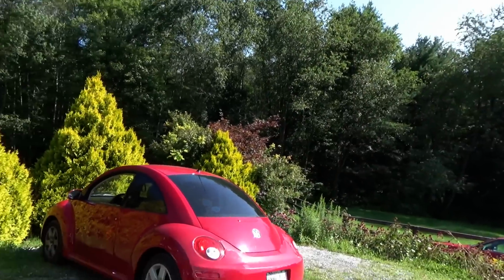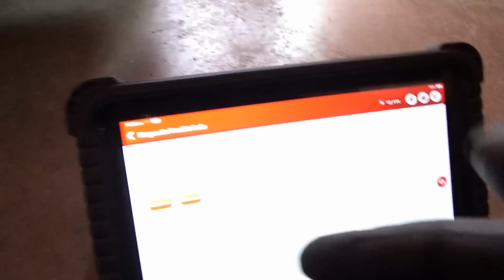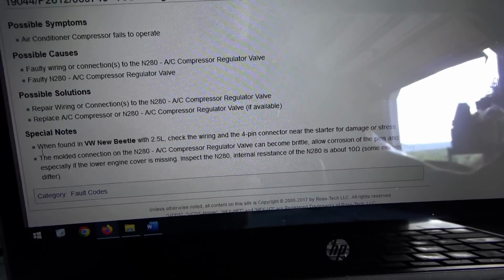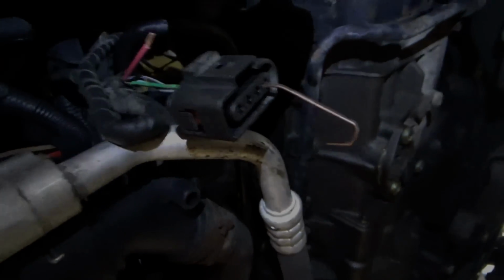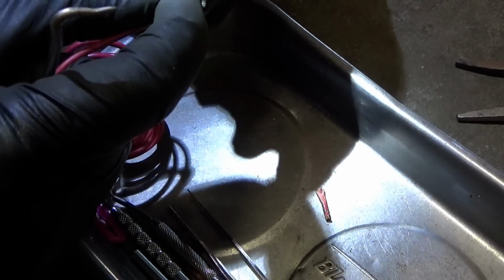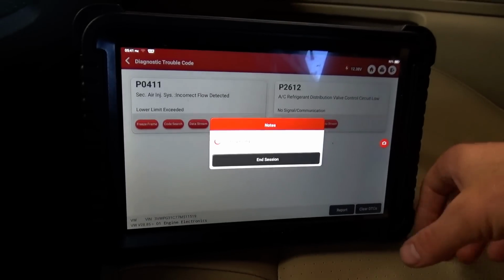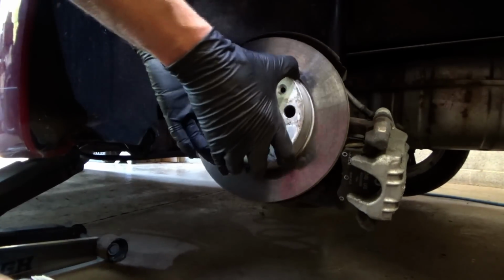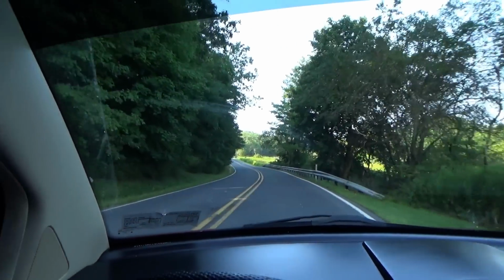Beetle has some BUGS...(No A/C & ABS Problem)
This 2007 VW Beetle came in for a "No A/C" and "ABS Warning" complaint.

Let's see if we can find the root cause of the BUGS that are plaguing this Beetle!

TOPDON PHOENIX PLUS:

TS 100 POCKET SOLDERING IRON:

Ivan